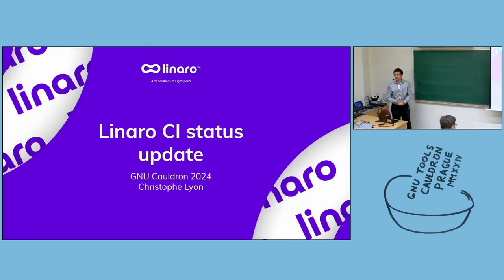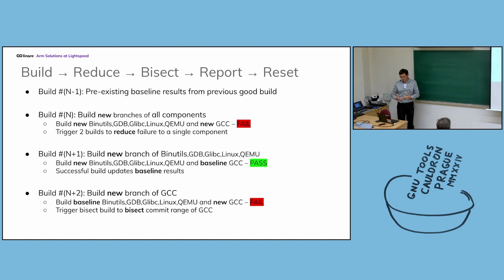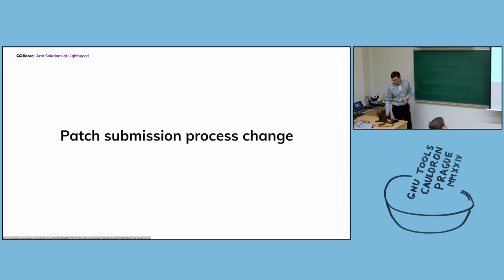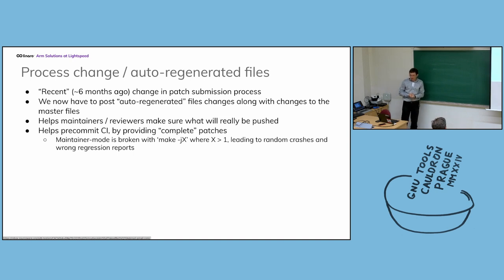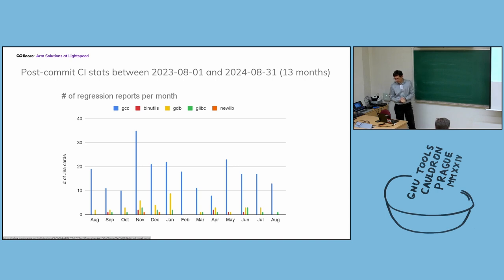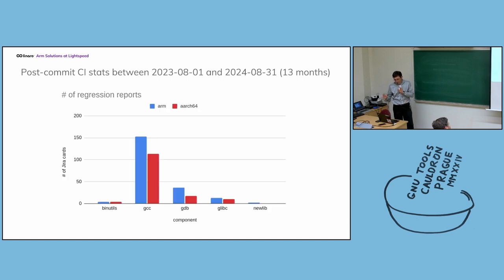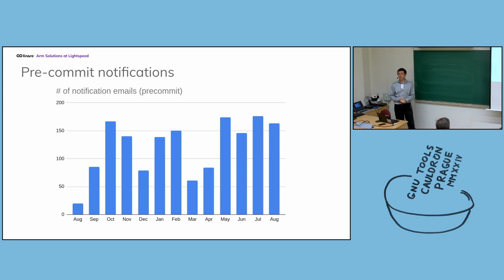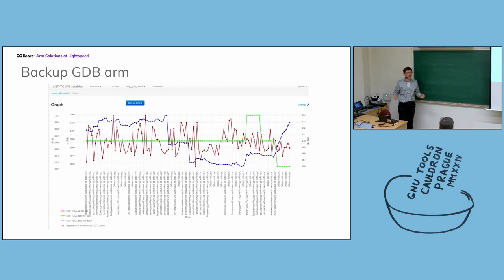Christophe Lyon: Linaro CI status update - GNU Tools Cauldron 2024